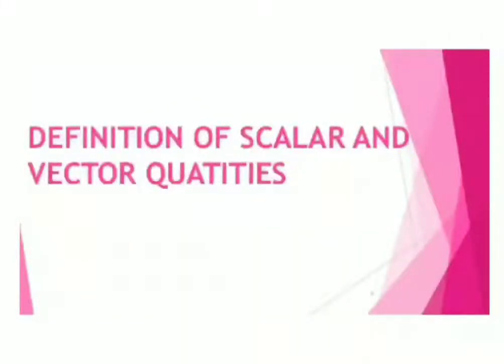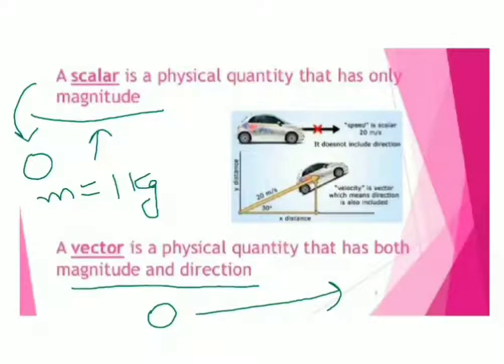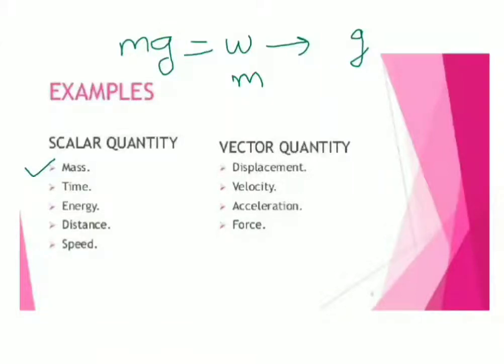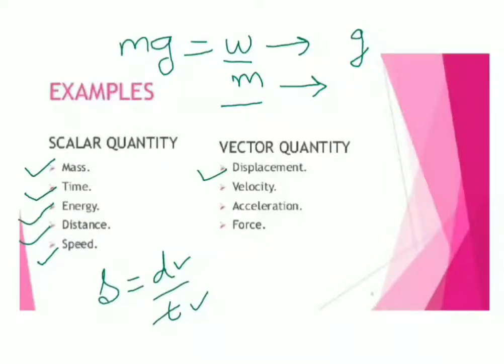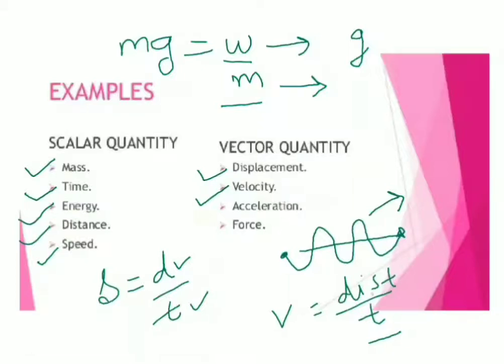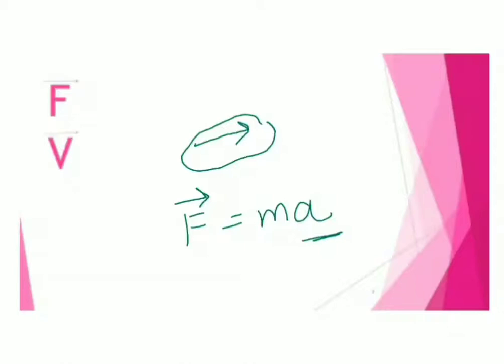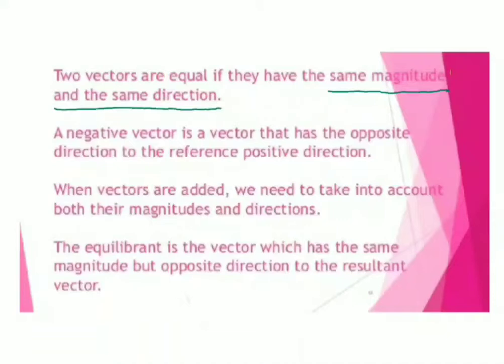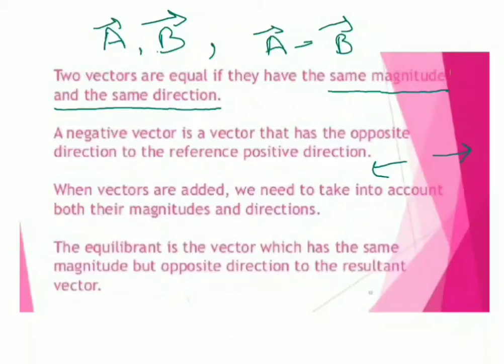Meaning of Scalar and Vector quantities || Physics || Properties || Exploring Physics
Hi guys,

In this video, I have explained the meaning and properties of scalar and vector quantities.

I hope you find this information useful.